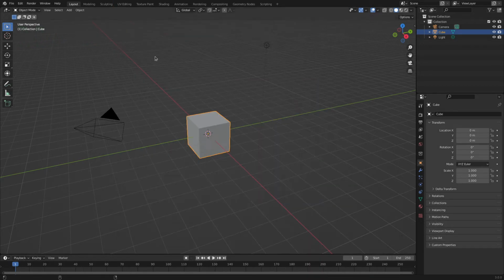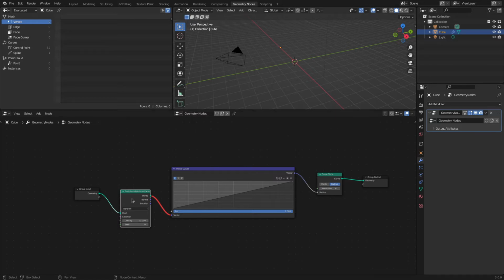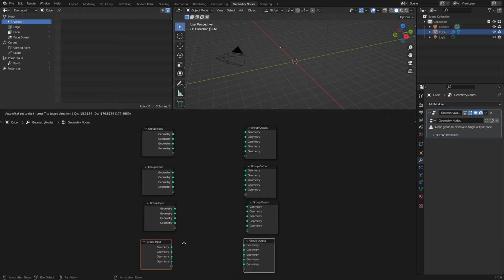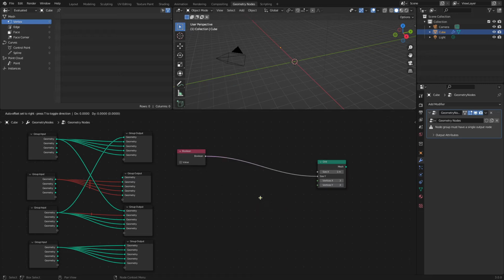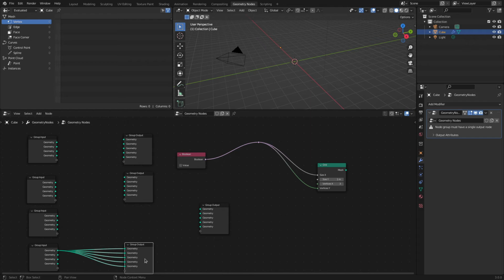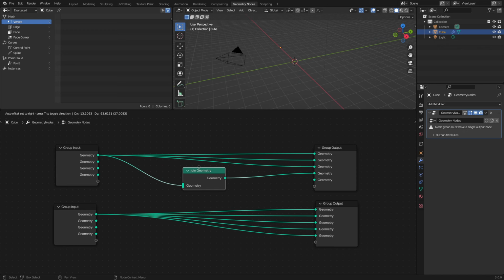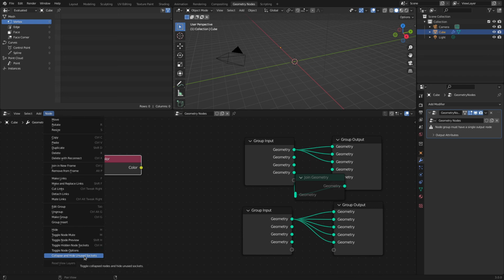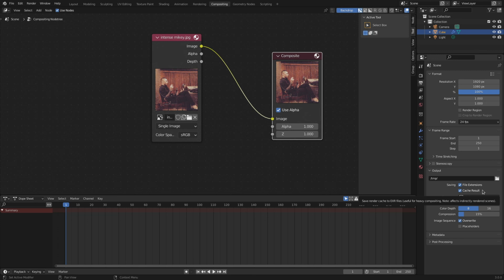Blender 3 Docwalk #36: User Interface » Nodes » Editing